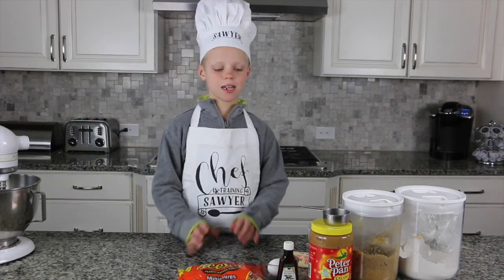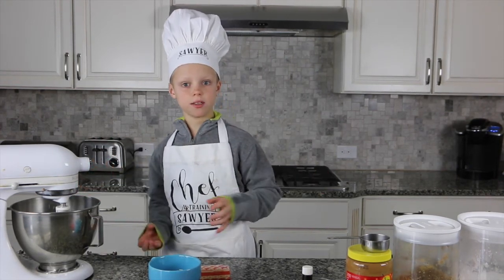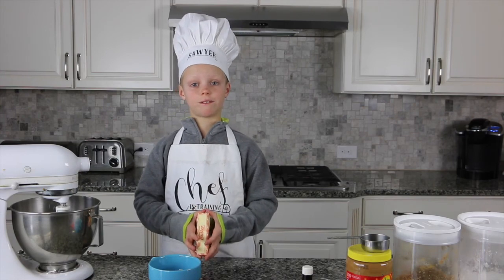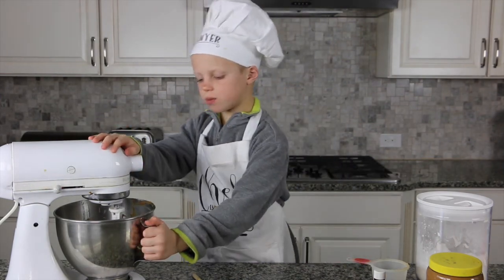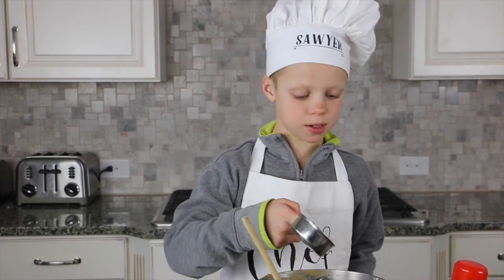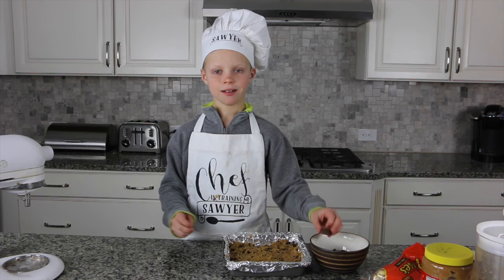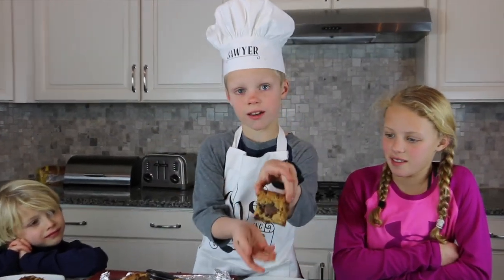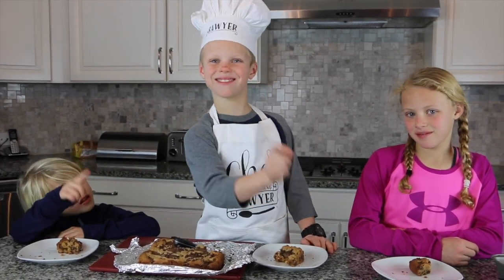RECIPE: Peanut Butter Cup Peanut Butter Bars with Kid Chef Sawyer